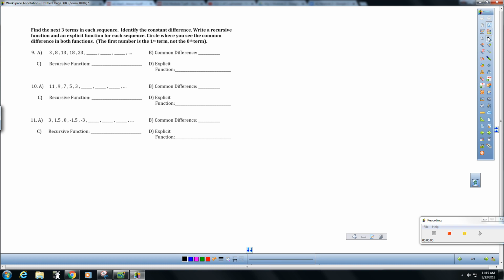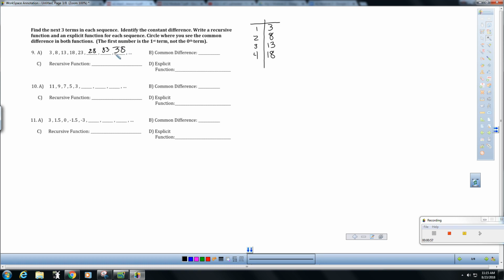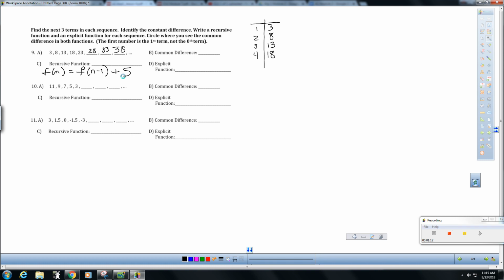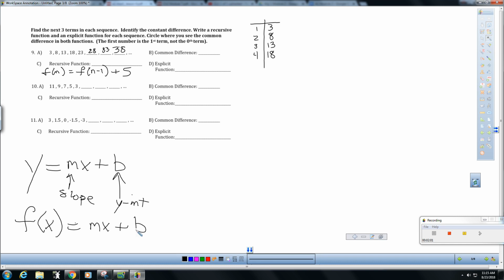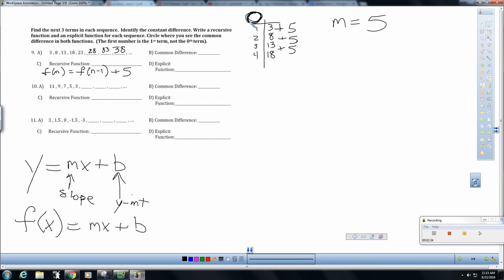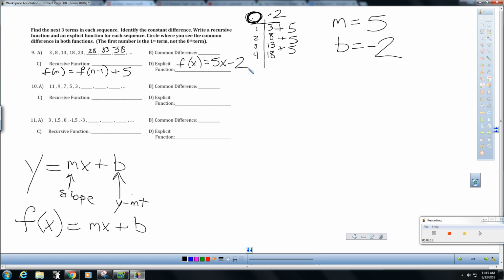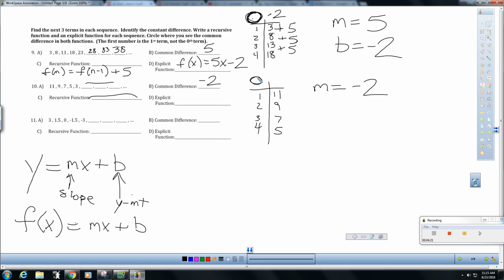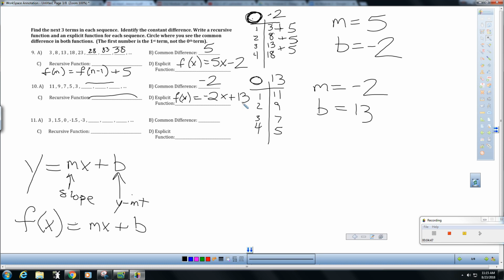dtc alg1 1 4 9 10 11